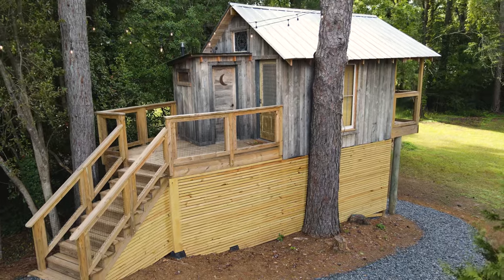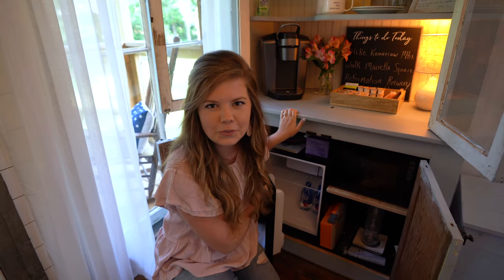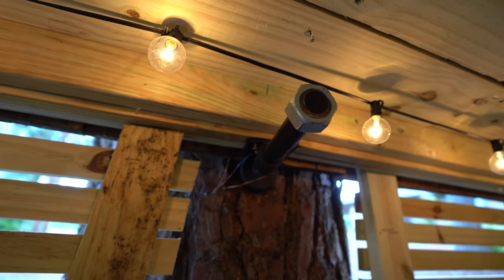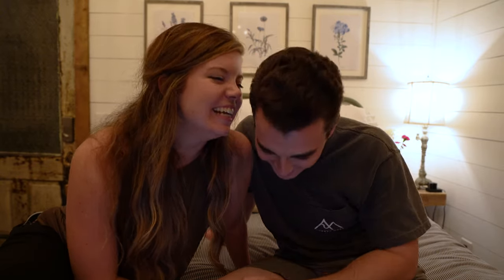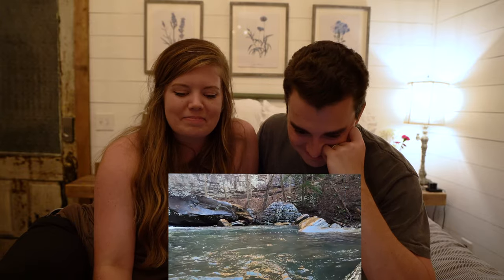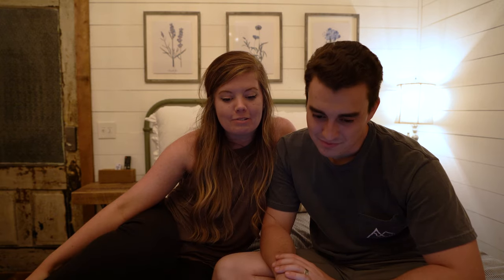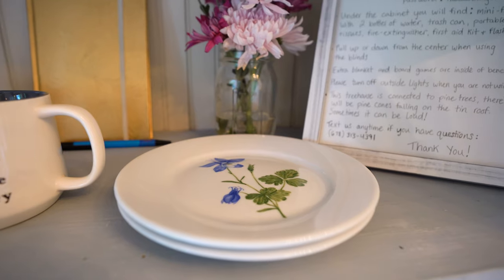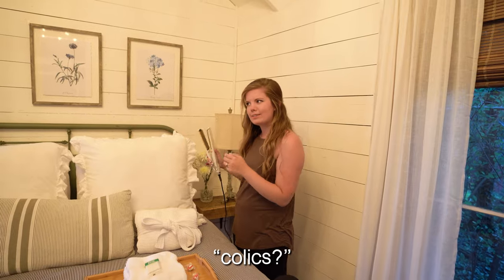Beautiful Treehouse Airbnb in Georgia | Couples Vlog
This is not just a tour of a luxurious and romantic treehouse airbnb but a tour of one of the most special treehouses with amazing antique touches all throughout! Located in Kennesaw, GA this treehouse is a dream with the beautiful stained glass window and repurposed wood flooring from an old factory. This is perfect for a couples getaway or even if you are just passing through the area! And all at a great price!!

Equipment used to film:

Sony a7III:

Sony 18-105mm F4 Zoom Lens:

Zhiyun Weebill S Gimbal:

5K Gorilla Pod:

Mavic Air 2 Fly More Combo:

Gimbal for HERO 8 Black (Yes the only one that works):

3 Way arm for Go pro camera